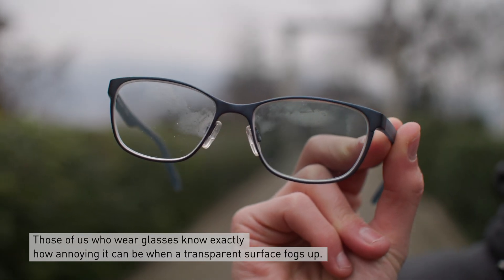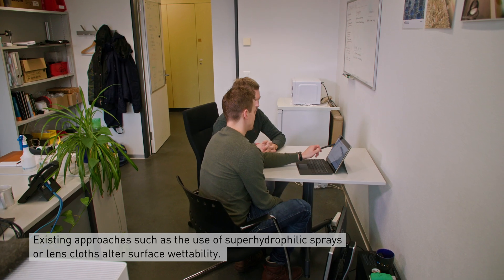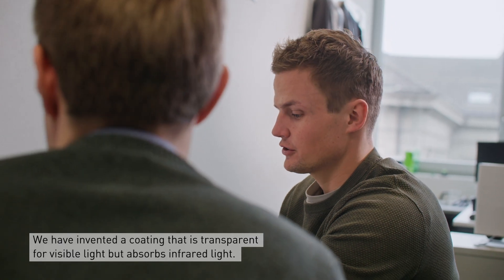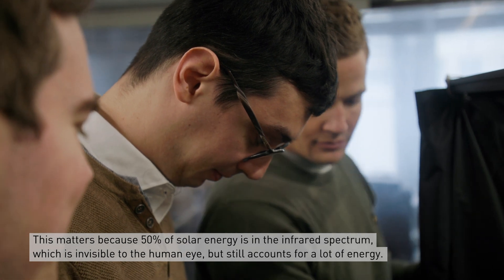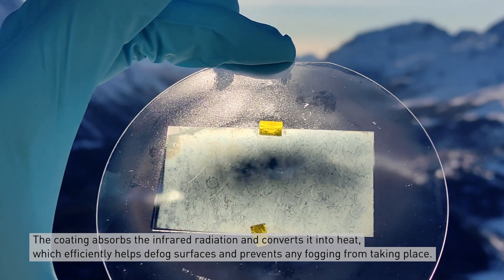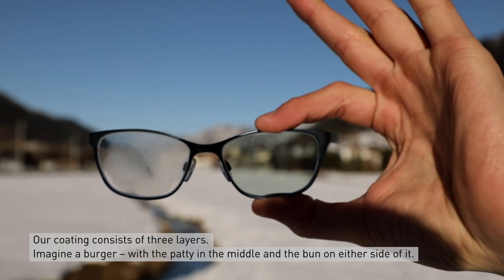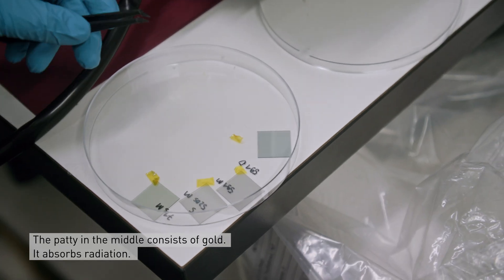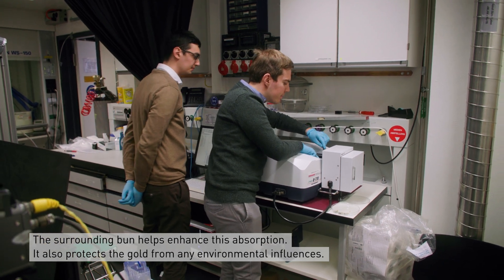Spark Award 2023 - Combating fogging with transparent, sunlight-selective nano-absorbers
The Spark Award stands for the most promising invention, which ETH Zurich filed for a patent in the previous year. The presented technology is one of the top 5 finalists.

The video features Iwan Haechler, Gabriel Schnoering, Efstratios Mitridis, Thomas Schutzius, and Dimos Poulikakos from the Department of Mechanical and Process Engineering (D-MAVT). They invented a gold-based passive heating for eyewear for the prevention of fogging.